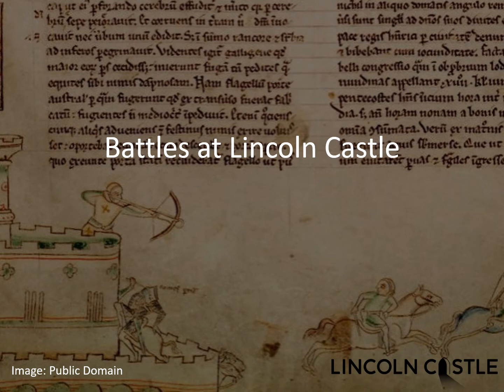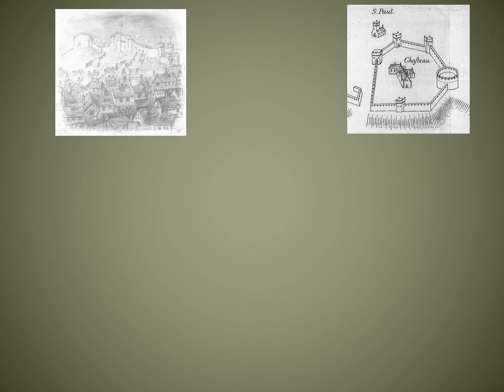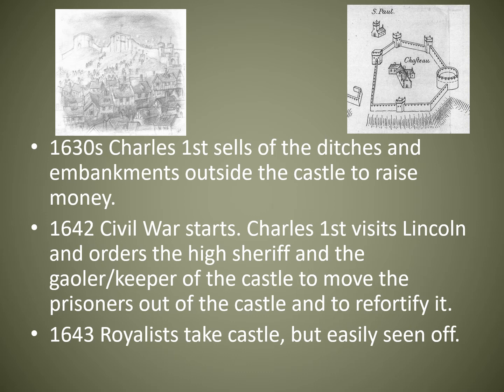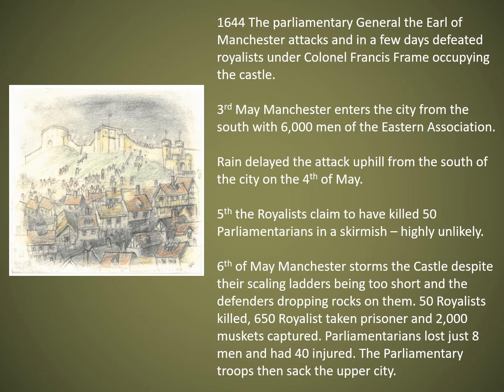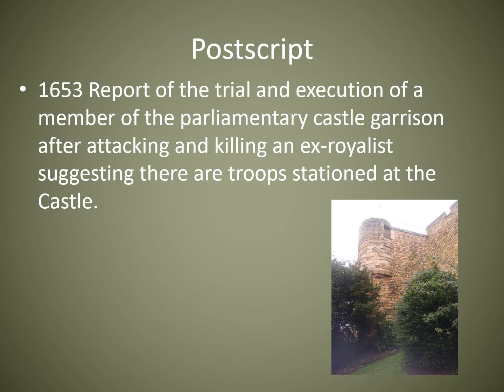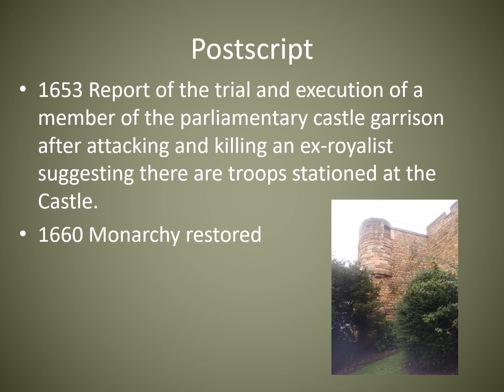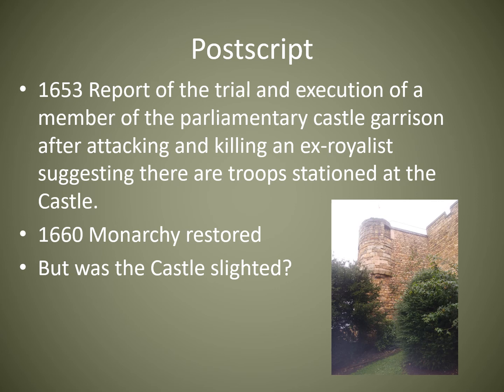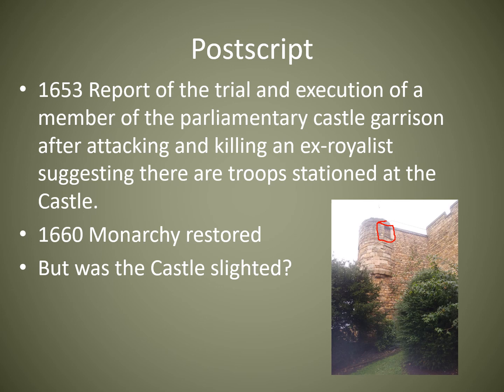English Civil War | Lunchtime Lecture of the Battles at Lincoln Castle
Join us for the last Lunchtime Lecture of the Battles at Lincoln Castle series.
Our last talk is on the English Civil War. This was the last time the castle was used in any battle.